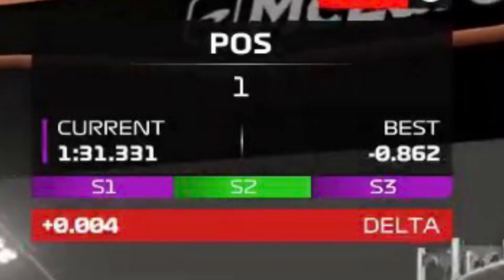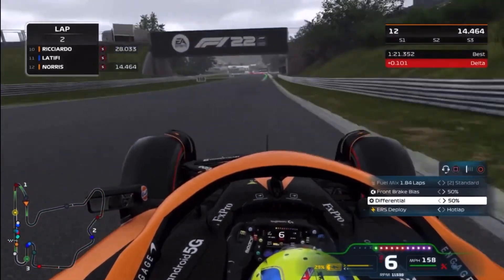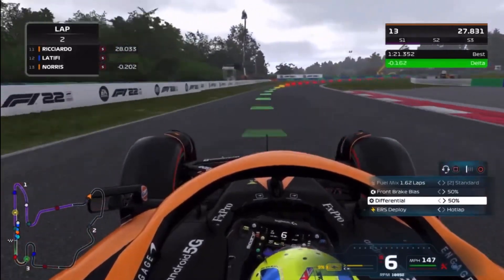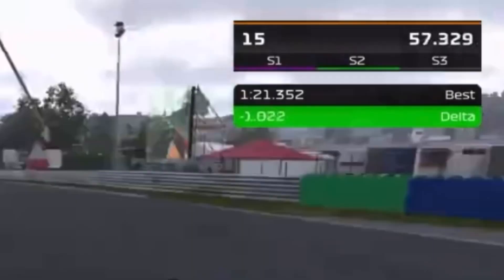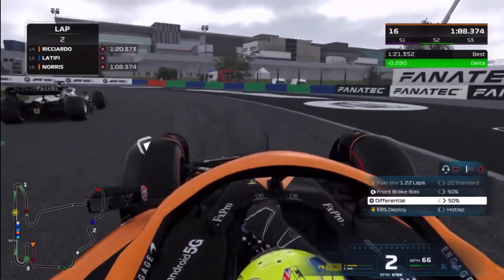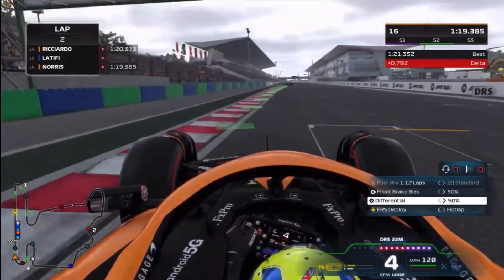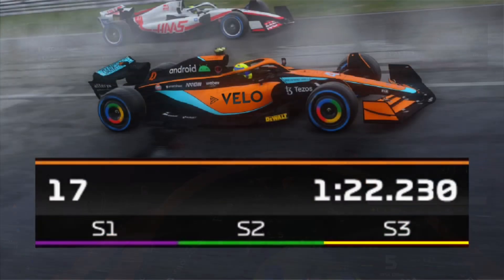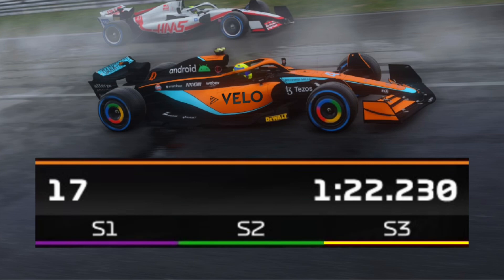THIS F1 22 Feature Has FINALLY Been ADDED To The Game! 😍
After it was removed, this feature makes it’s welcome return to the F1 game

F1 22 Game Showcase

Socials:
YouTube: Dluna F1 and Remo Dluna

I Upload often

UPDATE:
New F122 Career Mode coming soon!

Keep an eye out for all the future uploads by hitting the bell icon!

Cya Soon!!

THANKS FOR LIKING
THANKS FOR COMMENTING